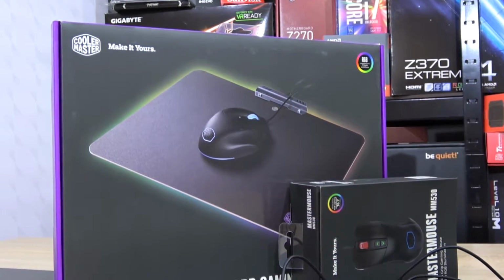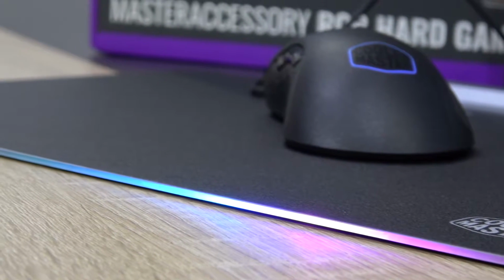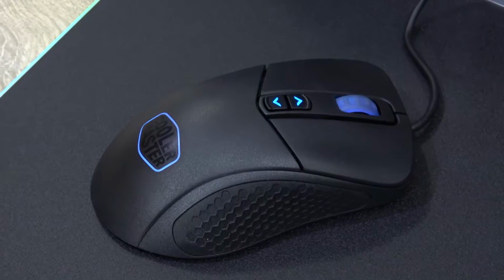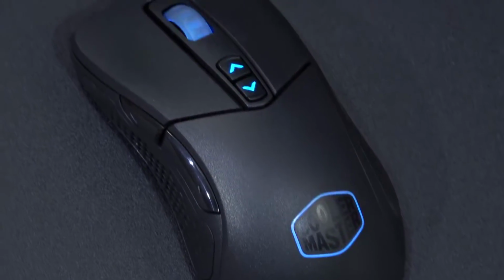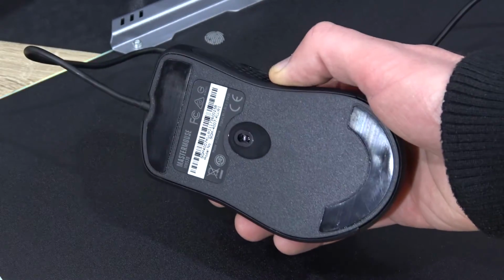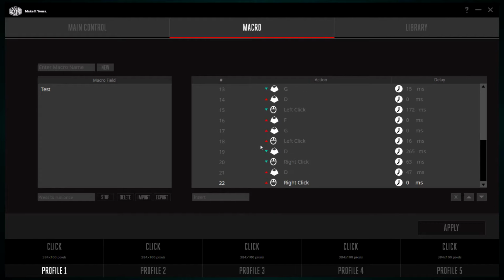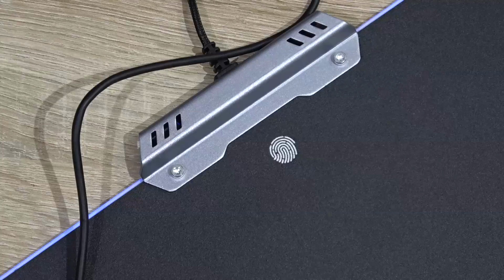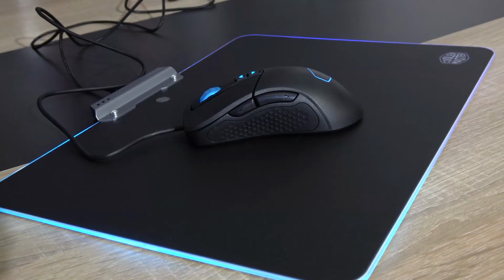Old Body, but NEW Hardware! -- Cooler Master MasterMouse MM530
Mouse Pad: Coming soon!

Mouse Pad

Meet the successor to the CM Storm Mizar gaming mouse -- the MM530. With totally new hardware.

Manufacturer: Cooler Master
Model: SGM-4007-KLLW1

Manufacturer: Cooler Master
Model: MPA-MP720